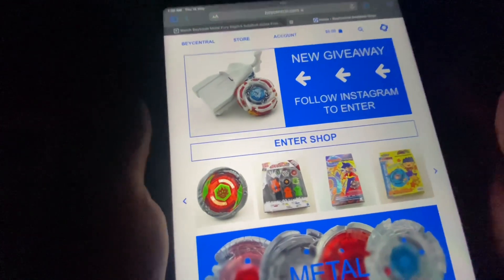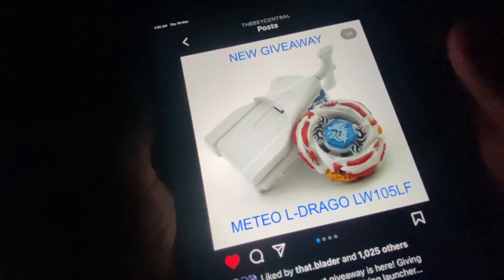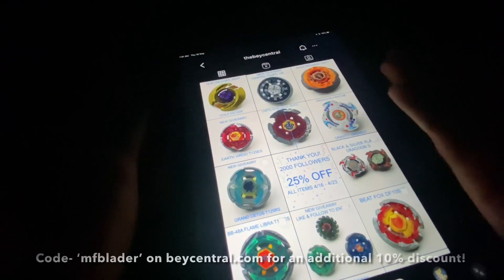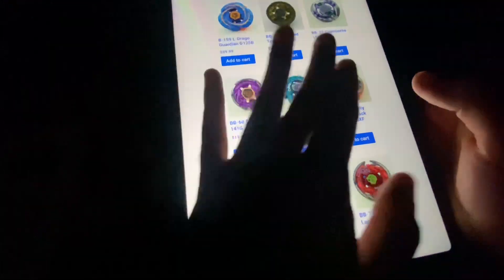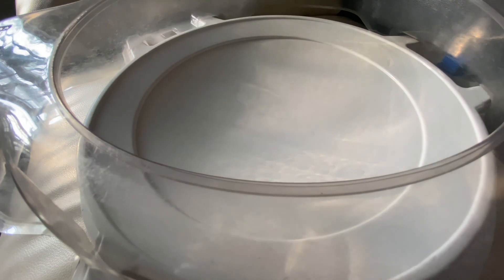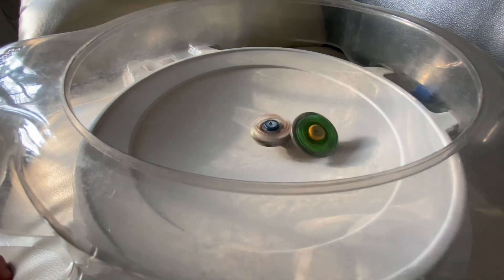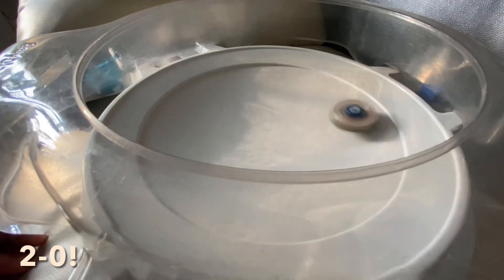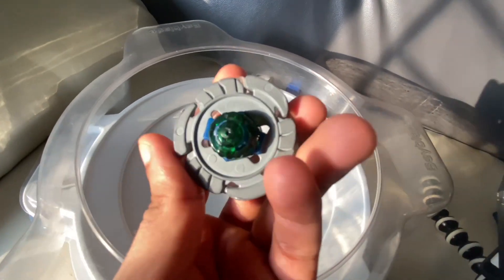Flame Libra T125ES vs Lightning L-Drago 100HF!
Timecodes:
0:00 - Promo! ( watch for discount code!)
1:51 - Battle!